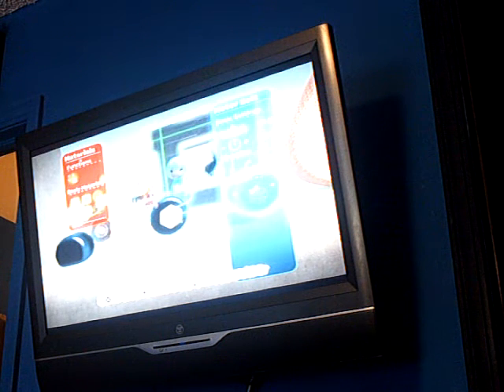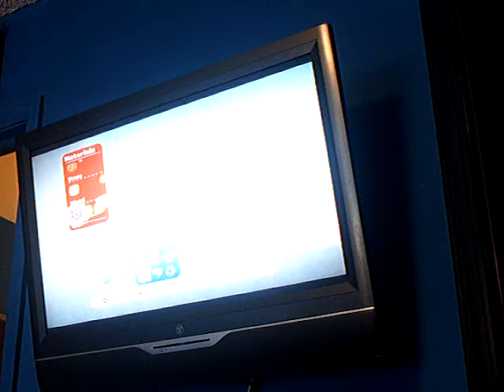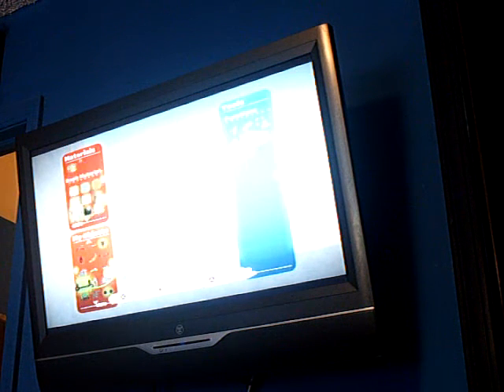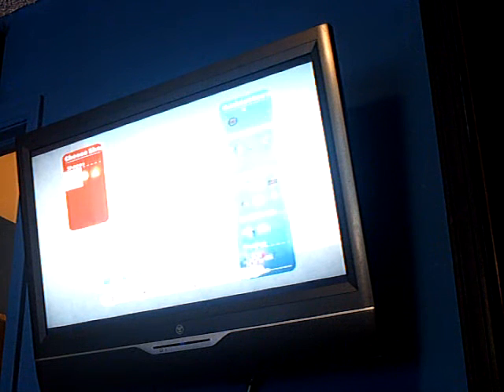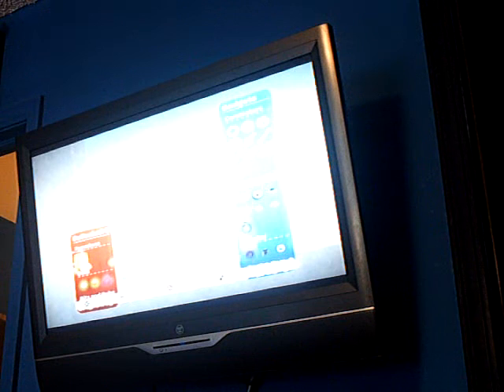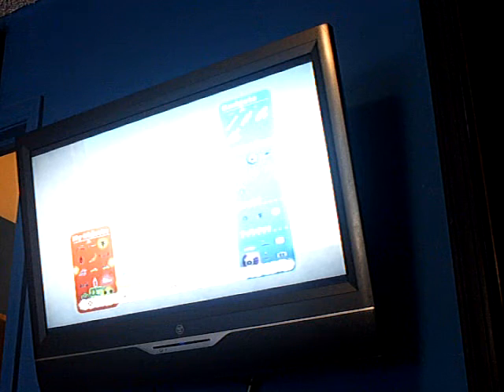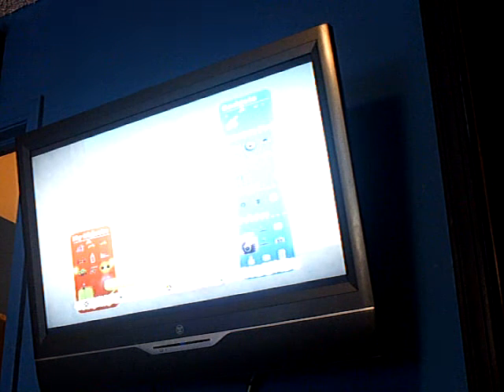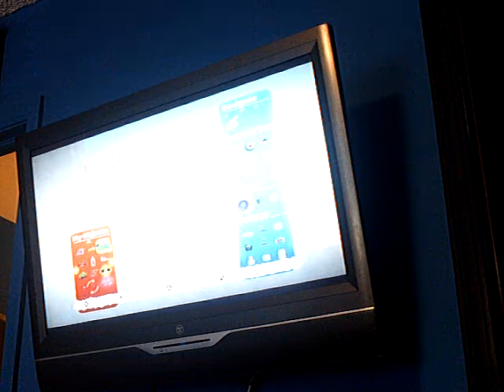how to make a tank lbp